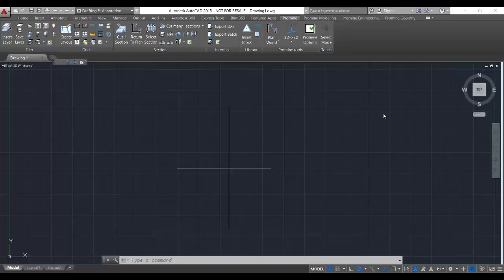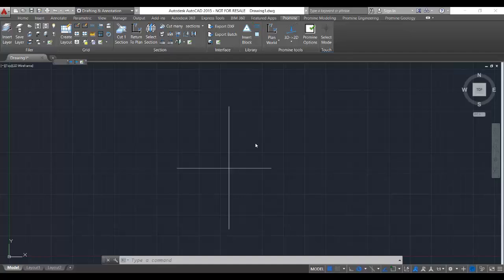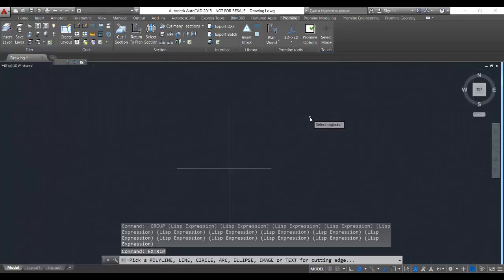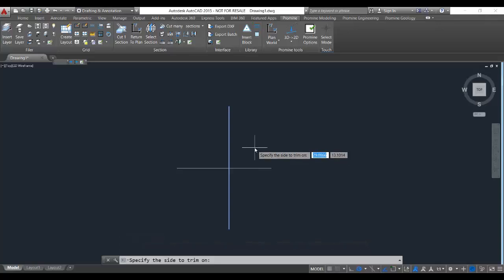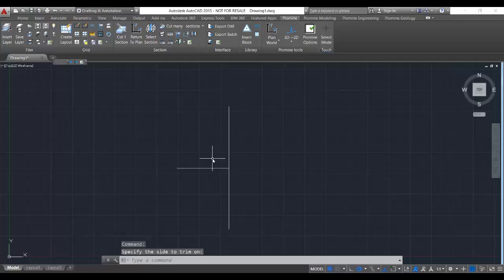Promine AutoCAD Tips & Tricks: Using the EXTRIM Command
The EXTRIM command as the name implies is used for trimming extremities. It cuts down on the number of steps you would normally take to trim objects using the TRIM command.